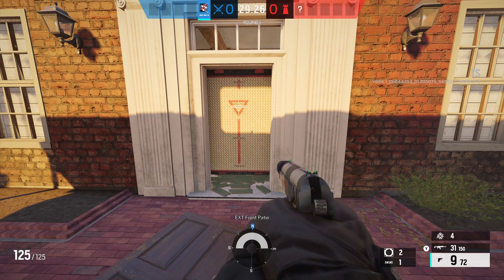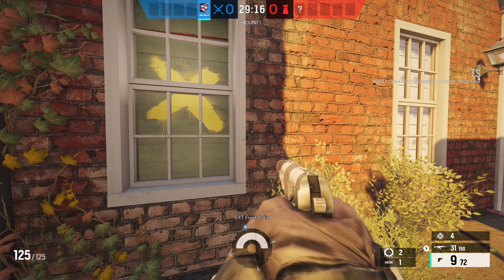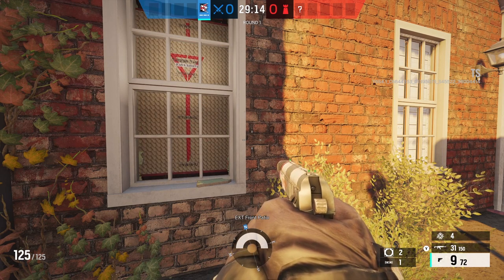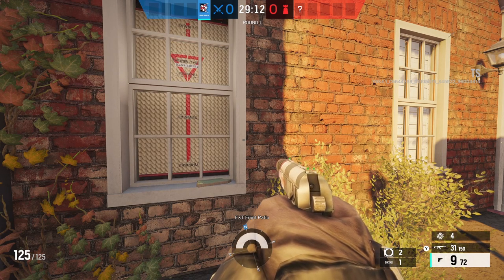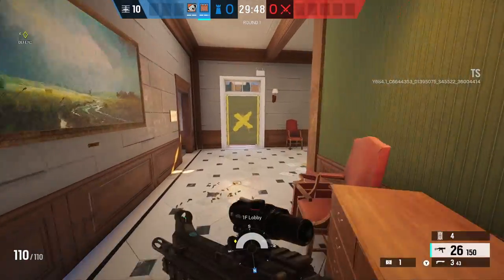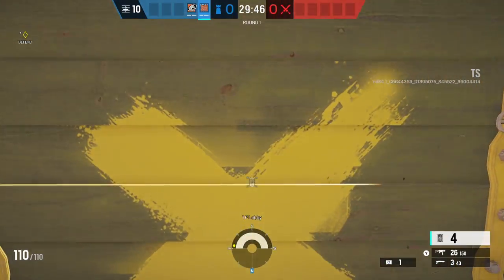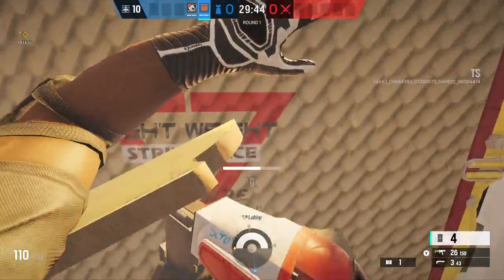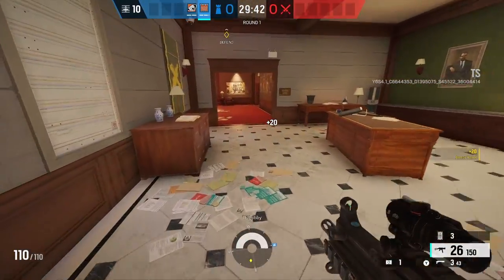Castle Gets Surprise Buff - Test Server - 6News - Rainbow Six Siege